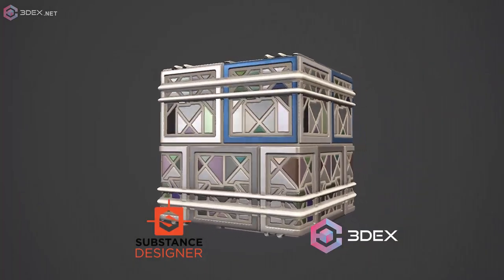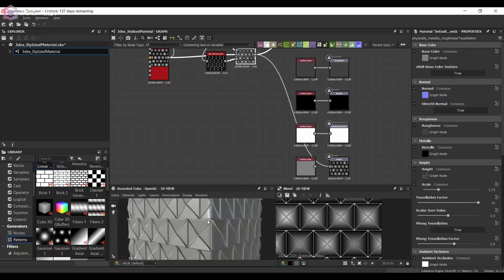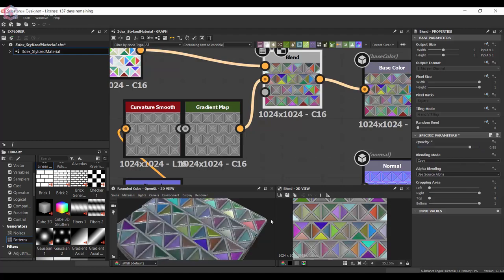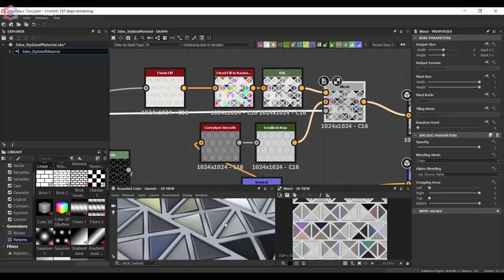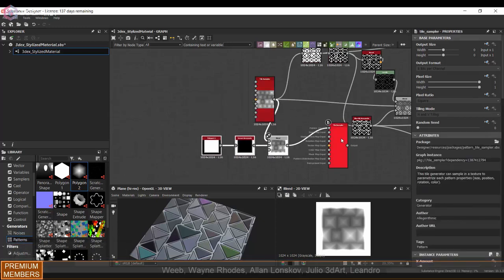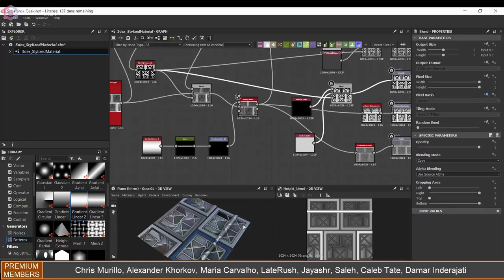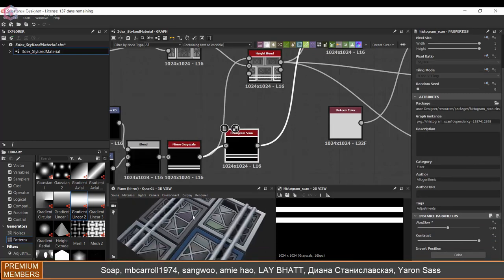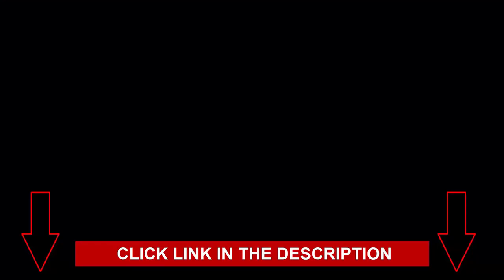Substance Designer - Stylized SciFi Material